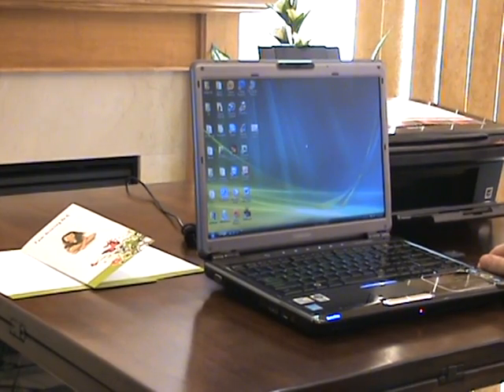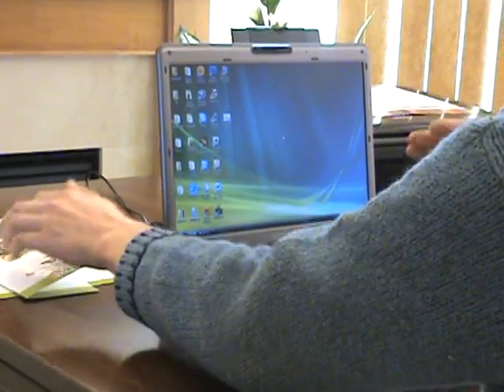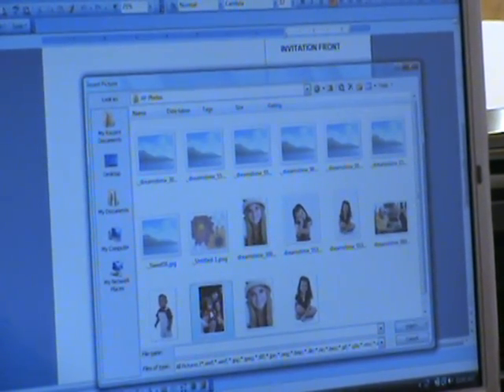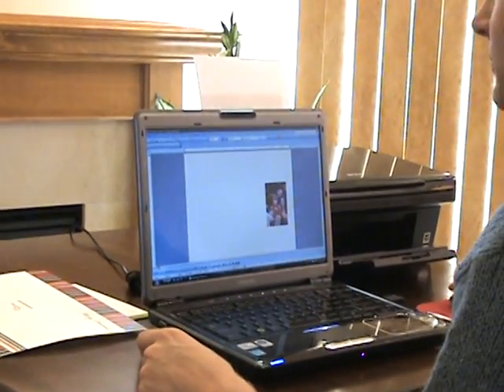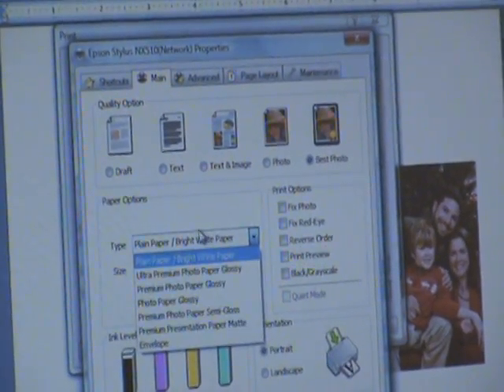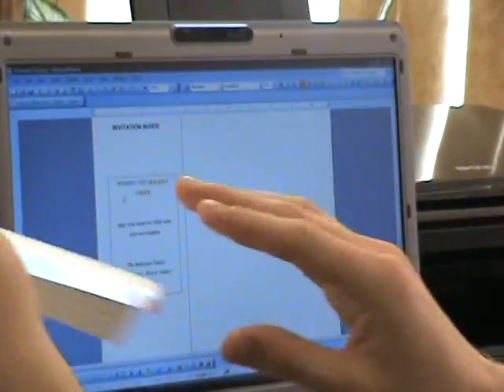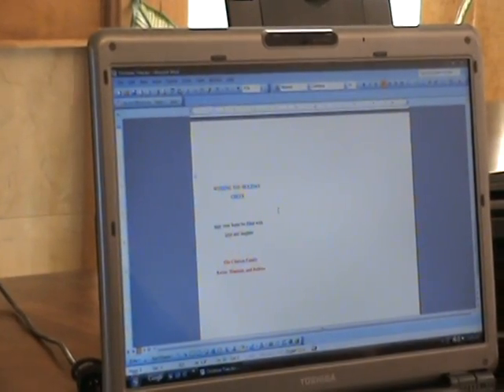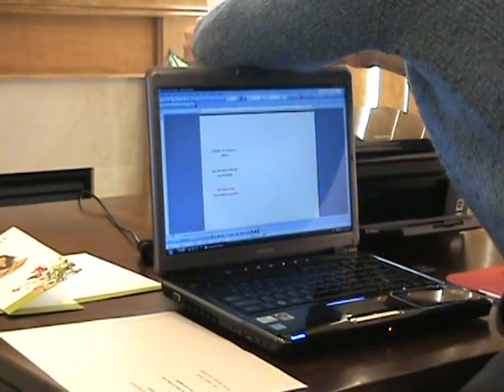Talking Invitations & Sound Cards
This video shows how to print talking invitations at your home printer.